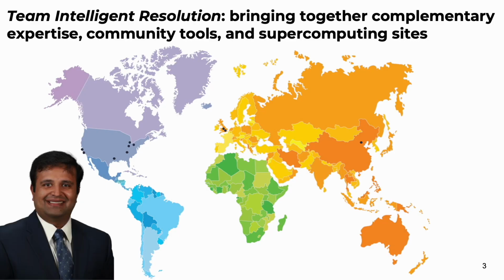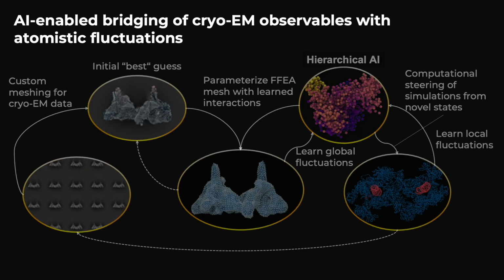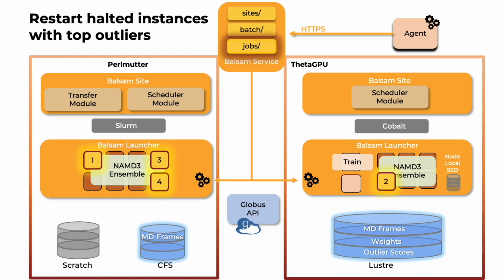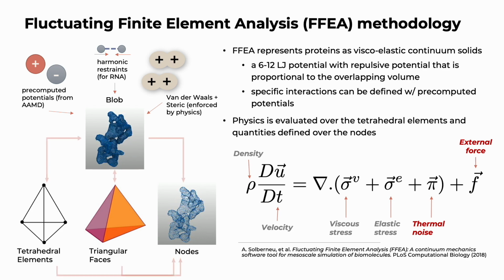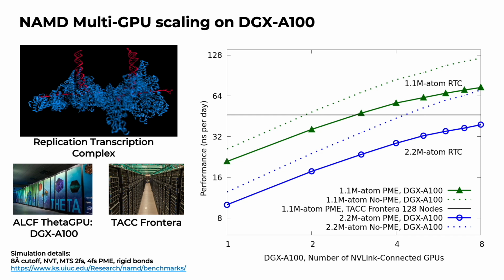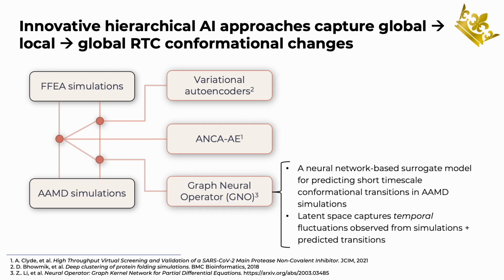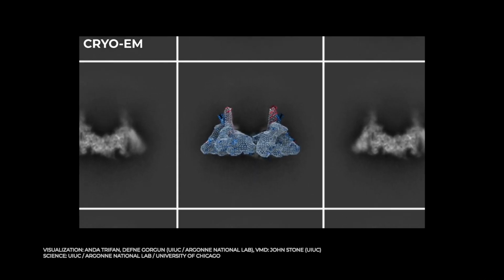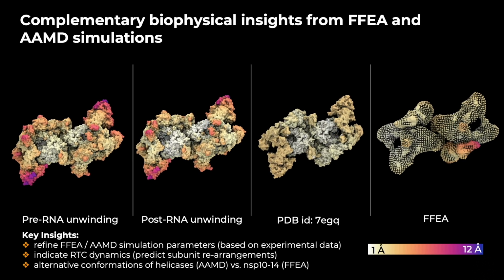Supercomputing 2021 - Gordon Bell COVID-19 Special Prize Finalist - Team Intelligent Resolution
Supercomputing 2021 - Gordon Bell COVID-19 Special Prize Finalist - Presentation

Intelligent Resolution: Integrating Cryo-EM with AI-DrivenMulti-Resolution Simulations to Observe the SARS-CoV-2 Replication-Transcription Machinery in Action

Presenters: Arvind Ramanathan, Michael Salim, John Stone, Anda Trifan
Authors: Anda Trifan, Defne Gorgun, Zongyi Li, Alexander Brace, Maxim Zvyagin, Heng Ma, Austin Clyde, David Clark, Michael Salim, David J. Hardy, Tom Burnley, Lei Huang, John McCalpin, Murali Emani, Hyenseung Yoo, Junqi Yin, Aristeidis Tsaris, Vishal Subbiah, Tanveer Raza, Jessica Liu, Noah Trebesch, Geoffrey Wells, Venkatesh Mysore, Thomas Gibbs, James Phillips, S. Chakra Chennubhotla, Ian Foster, Rick Stevens, Anima Anandkumar, Venkatram Vishwanath, John E. Stone,  Emad Tajkhorshid, Sarah A. Harris, Arvind Ramanathan